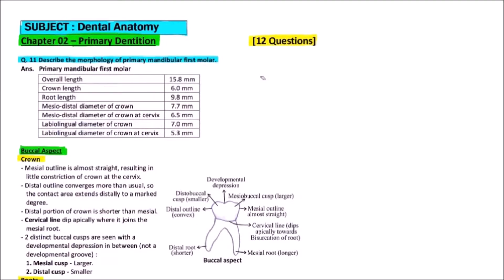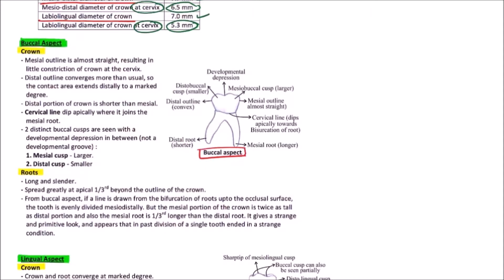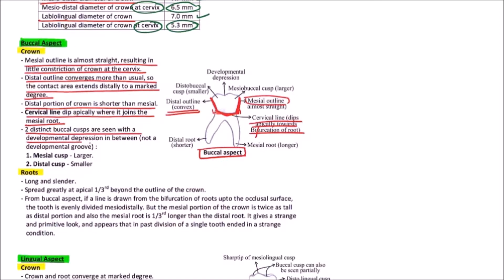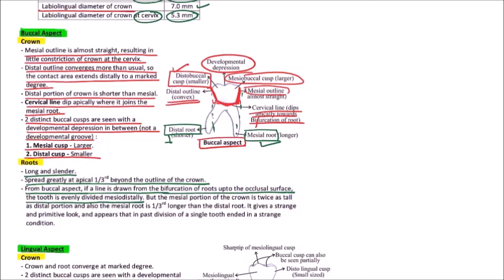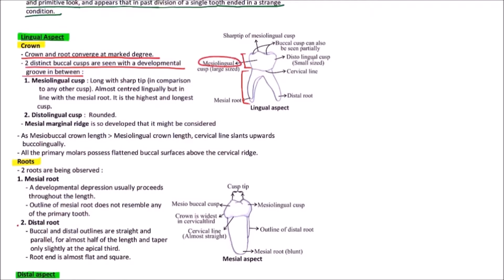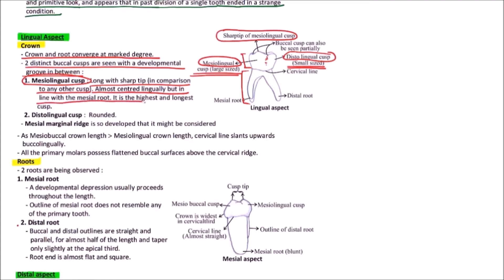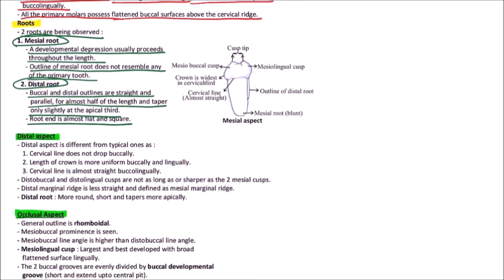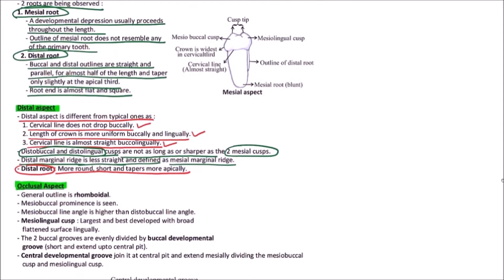Dental Anat. - Ch.02 - Q.11 - Primary mandibular first molar | Dr. Prashant Sharma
In this video on Dental Anatomy, Morphology of Primary mandibular first molar is discussed.